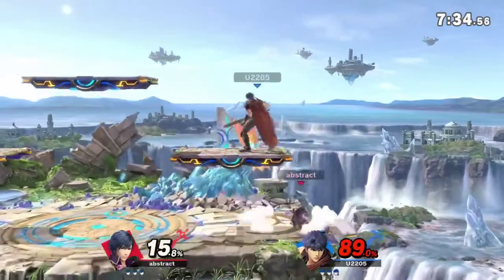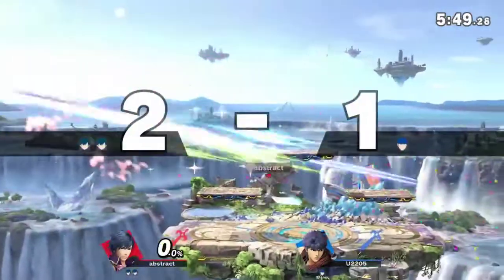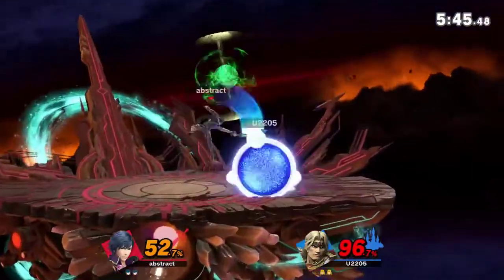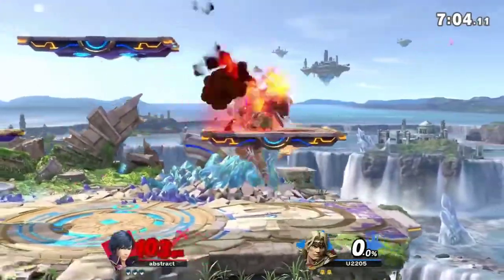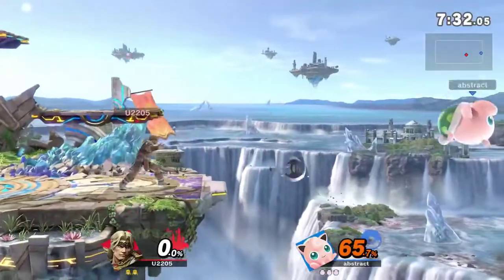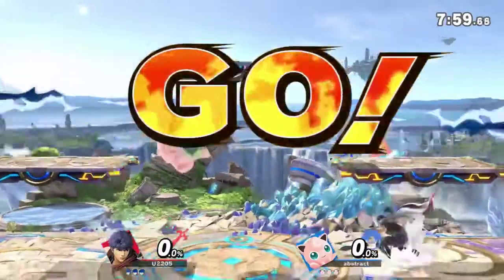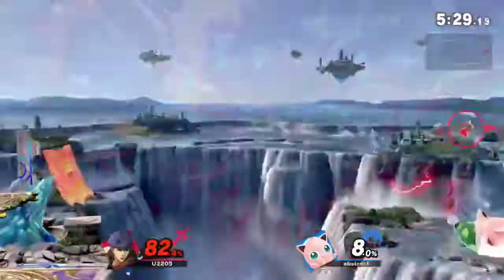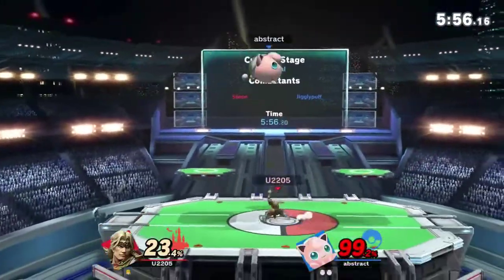Smash Ultimate tournament abstract victory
First Set:
Game 1 (Chrom vs Wii Fit): 00:00 - 03:01
Game 2 (Chrom vs Wii Fit): 03:44 - 06:20
Game 3 (Jigglypuff vs Ness): 07:03 - 08:46

Second Set (Winner's Finals):
Game 1 (Chrom vs Ike): 08:47 - 11:25
Game 2 (Chrom vs Simon): 11:40 - 15:11
Game 3 (Chrom vs Simon): 15:40 - 19:01

Third Set (Grand Finals)
Game 1 (Jigglypuff vs Simon): 19:18 - 21:43
Game 2 (Jigglypuff vs Ike): 21:58 - 24:54
Game 3 (Jigglypuff vs Simon): 25:10 - 28:50